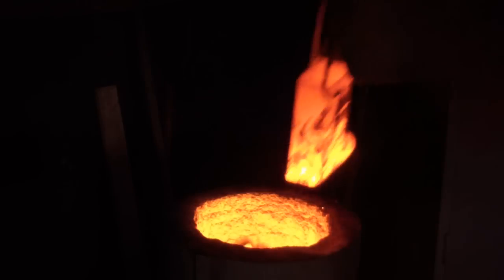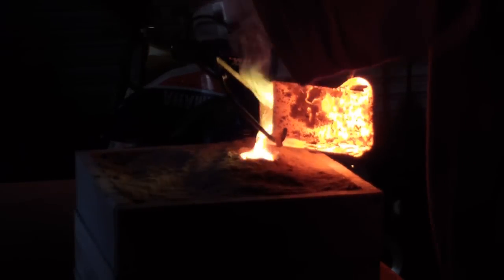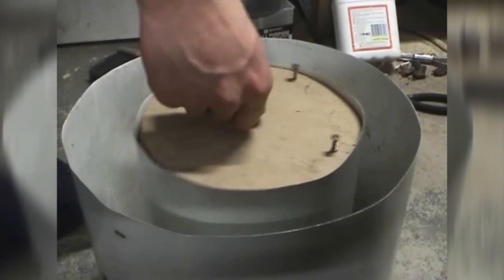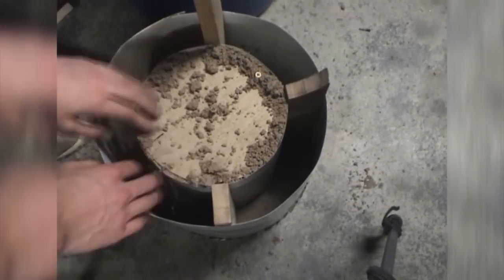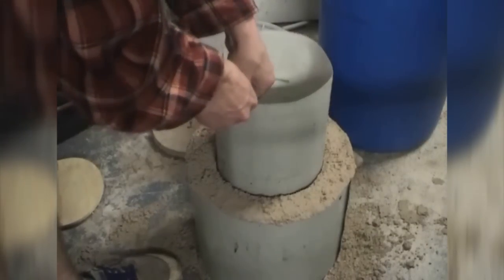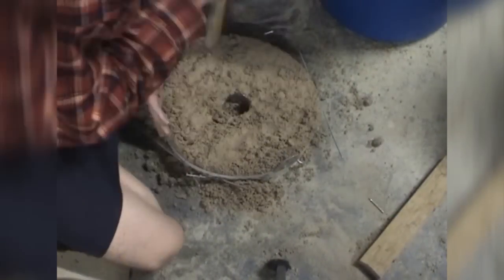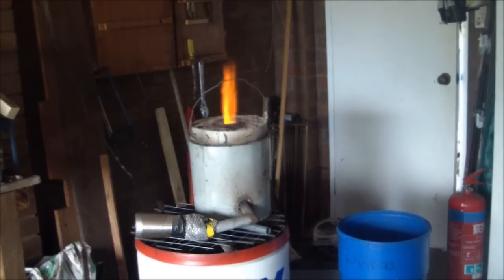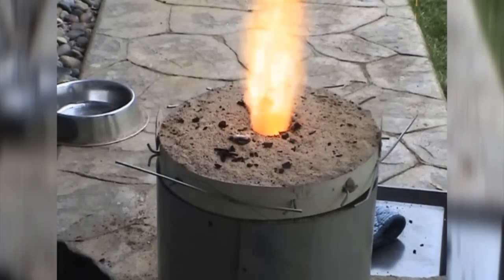How To Make a Charcoal Foundry (Tutorial)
like I said I highly recommend that you buy this book if you plan on making a foundry, and it's very cheap